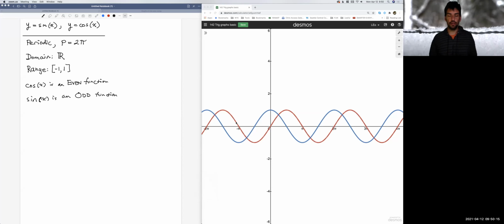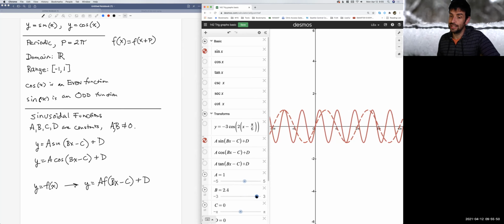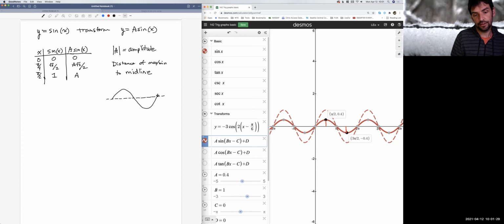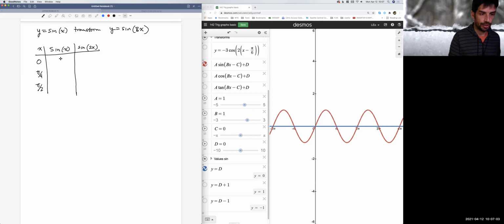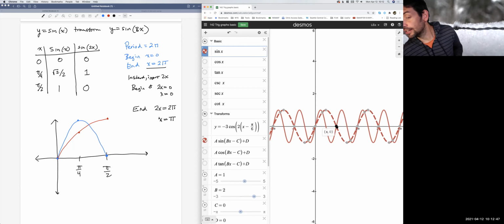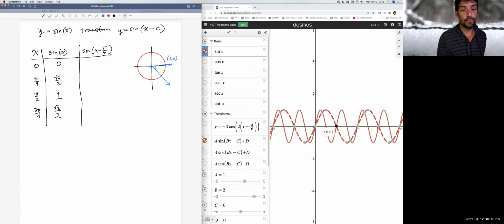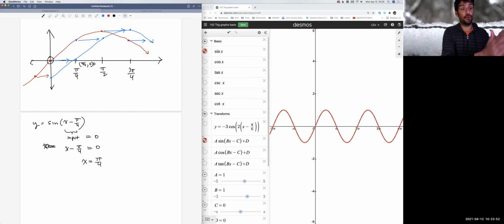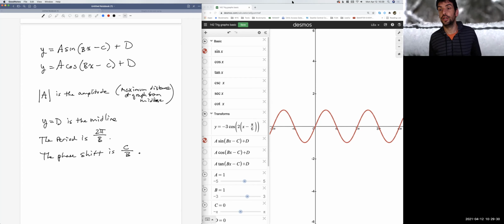Trigonometry Cosine, Sine graphs 2